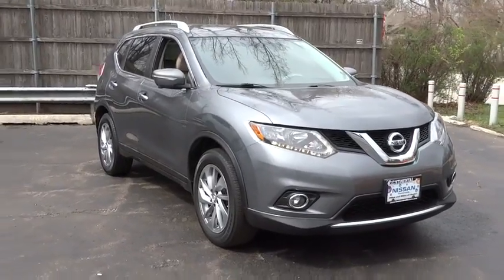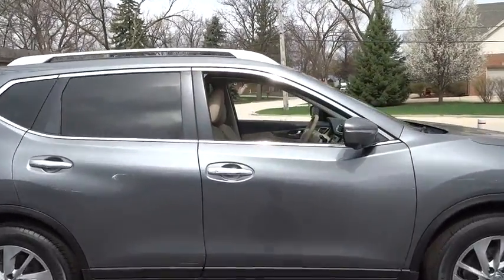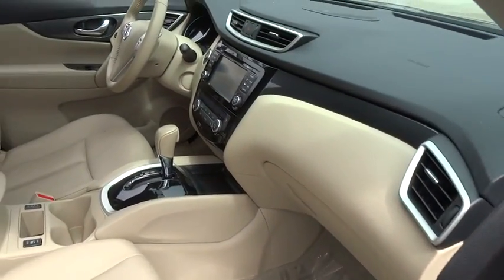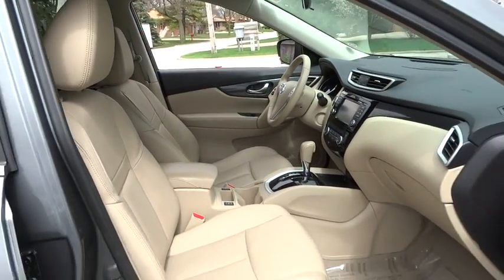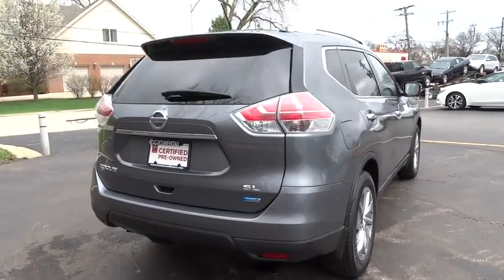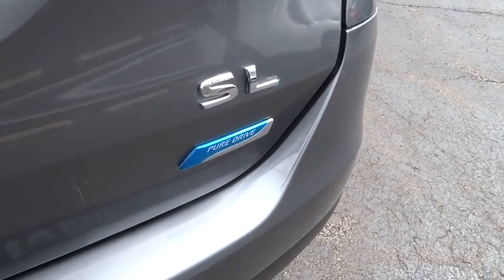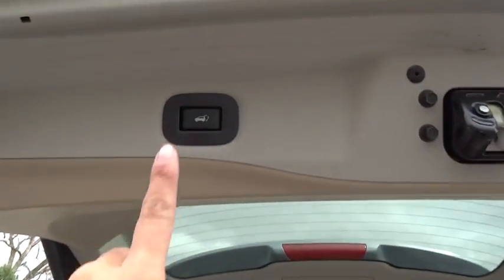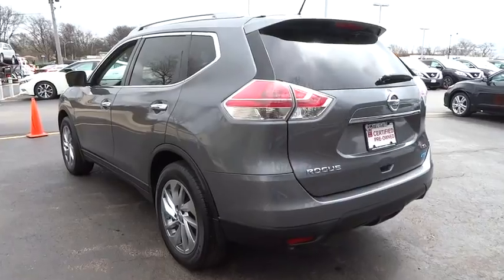2014 Nissan Rogue Countryside, Chicago, Orland Park, Tinley Park, Oak Lawn, IL B6647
2014 Nissan Rogue

Continental Nissan
5750 S La Grange Rd

IIHS Top Safety Pick+. Only 29,151 Miles! Boasts 33 Highway MPG and 26 City MPG! This Nissan Rogue delivers a Regular Unleaded I-4 2.5 L/152 engine powering this Variable transmission. Wireless Streaming, Wheels: 18 Alloy, Variable Intermittent Wipers.* This Nissan Rogue Features the Following Options *Trunk/Hatch Auto-Latch, Trip Computer, Transmission: Xtronic CVT Automatic -inc: sport mode switch,, Tires: P225/60R18 AS, Tire Specific Low Tire Pressure Warning, Tailgate/Rear Door Lock Included w/Power Door Locks, Strut Front Suspension w/Coil Springs, Steel Spare Wheel, Smart Device Integration, Single Stainless Steel Exhaust.* The Votes are Counted *IIHS Top Safety Pick+, KBB.com 10 Best All-Wheel-Drive Cars & SUVs Under $25,000, KBB.com 12 Best Family Cars.* Visit Us Today *You've earned this- stop by Continental Nissan located at 5750 S. Lagrange Rd, Countryside, IL 60525 to make this car yours today! No haggle, no hassle.